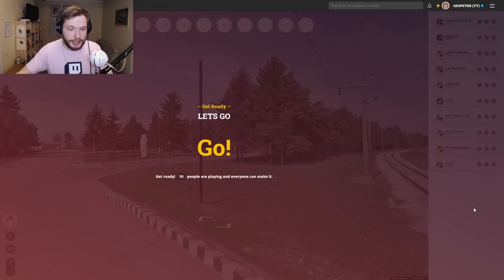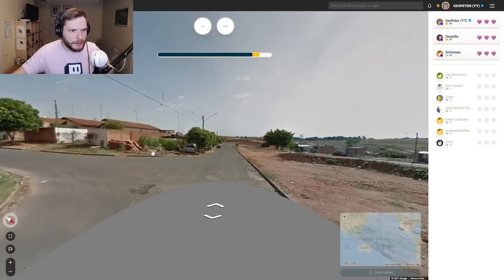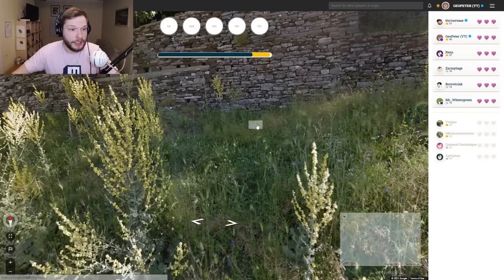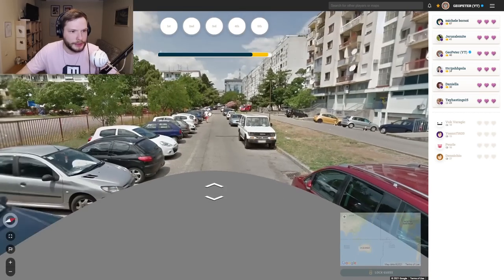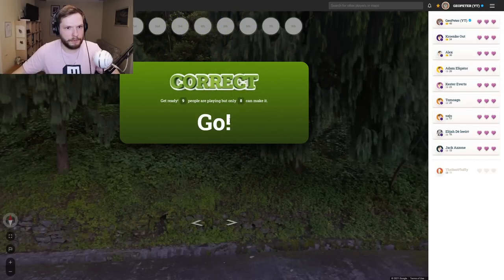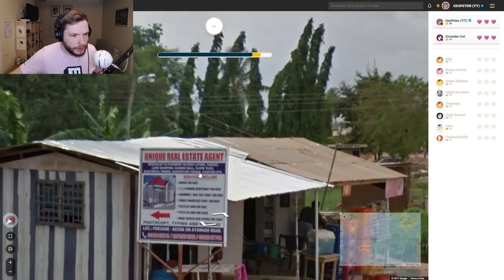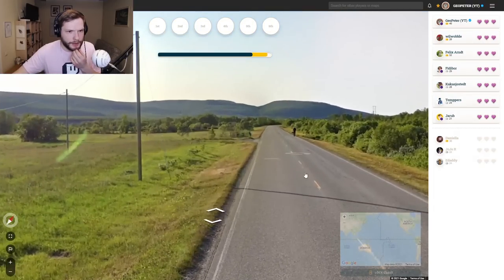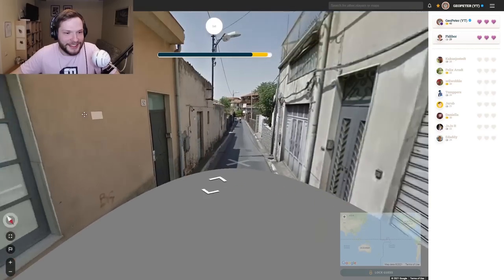They Added New Matchmaking! - GeoGuessr Battle Royale Country Battle Gameplay and Tips #19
GeoGuessr developers have changed matchmaking! I'm playing GeoGuessr Battle Royale games against random opponents. The car is hidden to make it even more difficult!

I also explain my thought process so you can learn to play GeoGuessr better! :)

Are you interested in more GeoGuessr content?